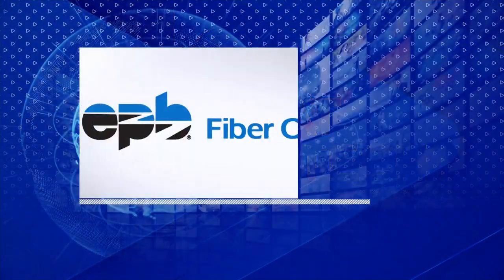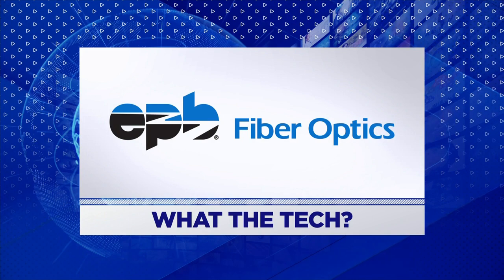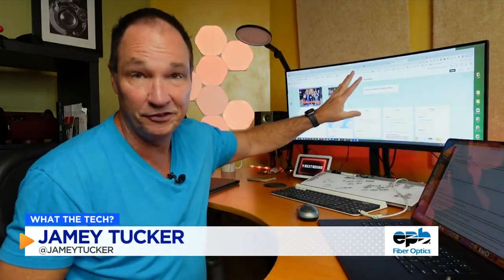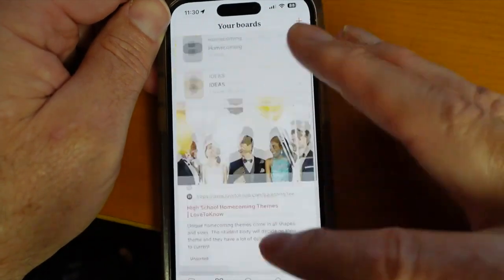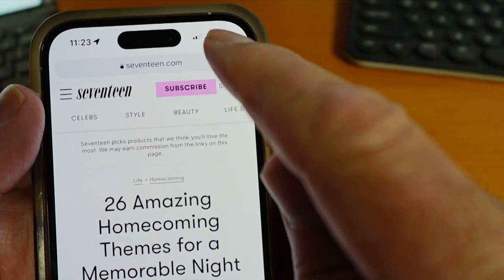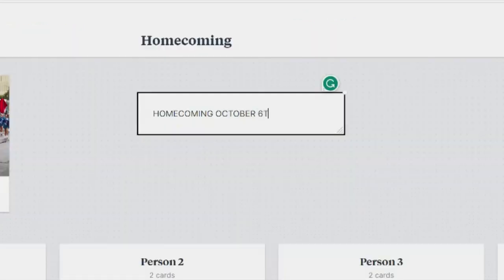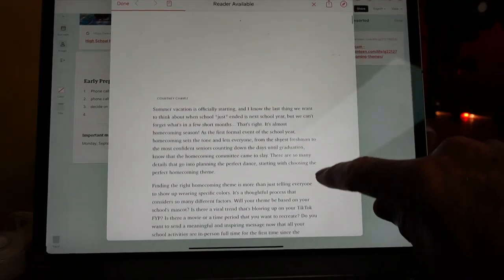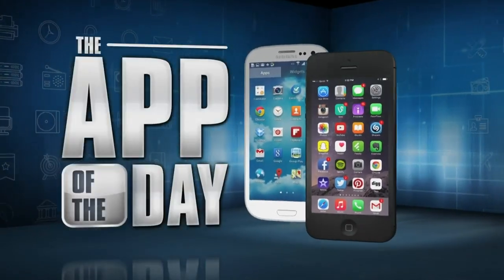WHAT THE TECH? App of the Day: How the 'Milanote' app helps you stay productive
Milanote works on iPhones, iPads, Android devices, Macs, and PCs.